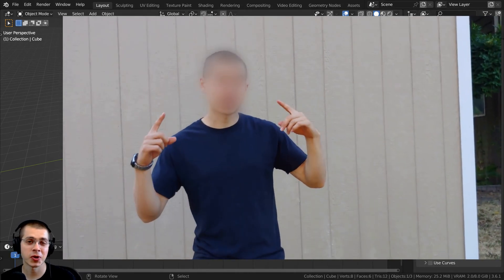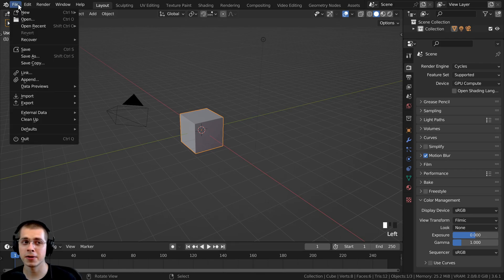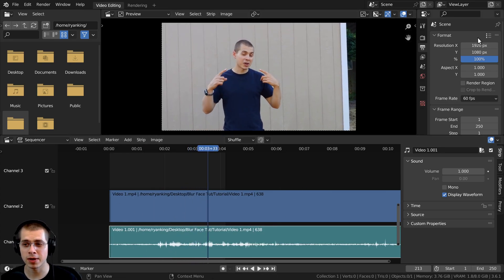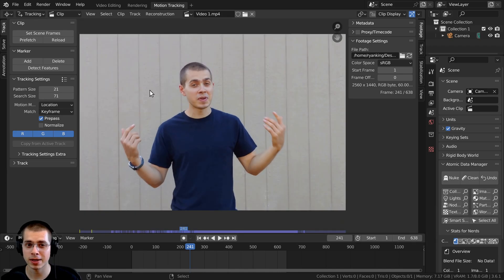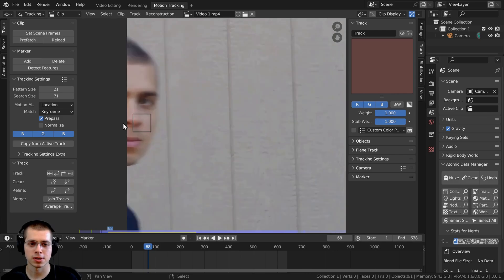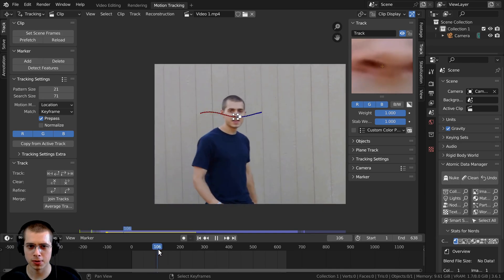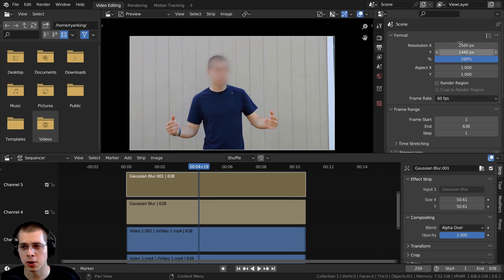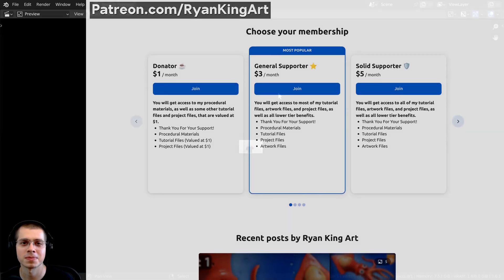Blur a Face/Logo in a Video Using Motion Tracking (Blender VFX Tutorial)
In this Blender VFX tutorial I will show you how to blur a face or logo in a video.

● Timestamps:
0:00 Intro
0:37 Support the Channel
1:13 Add Video into Sequencer
3:33 Add Video into Motion Tracker
4:49 Motion Tracking
9:02 Creating a Mask
10:34 Animate Mask Shape
12:03 Adding Blur Effect
14:15 Render to a Video
15:18 Closing